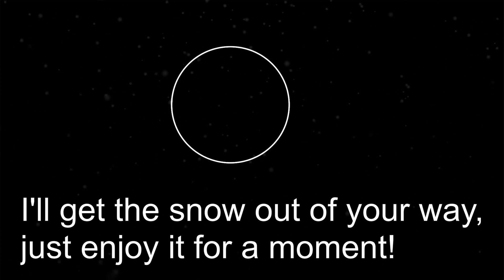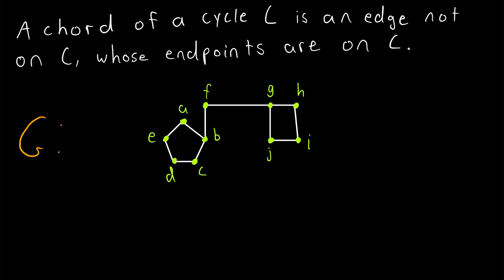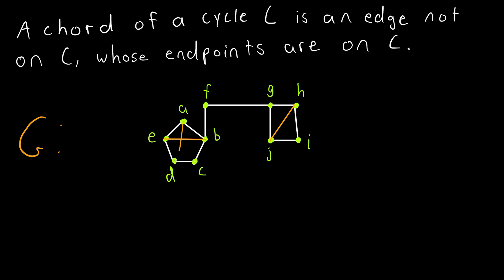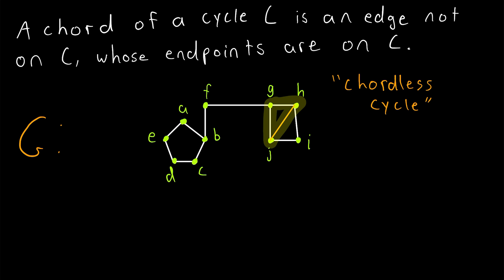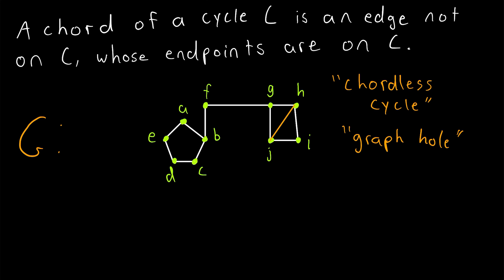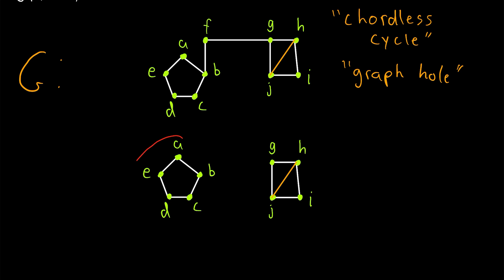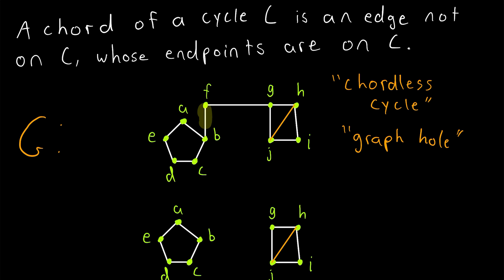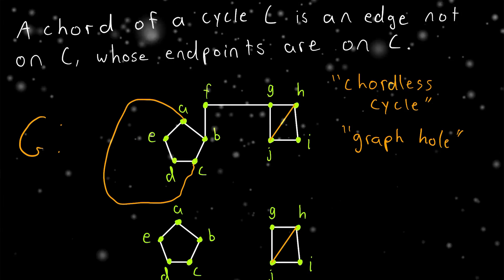Definition of Chords in Cycles | Graph Theory, Chordless Cycles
What is a chord of a cycle in graph theory? We will define chords and give examples in today's graph theory lesson!

A chord of a cycle C is an edge that doesn't lie on C, but whose vertices DO lie on C. It's similar in appearance and concept to a chord of a circle, which is a line segment whose endpoints both lie on the circle.

A cycle with more than 3 vertices and no chords is called a chordless cycle or a graph hole.